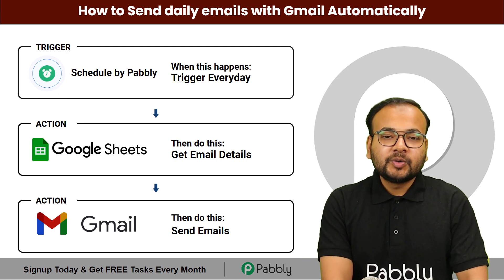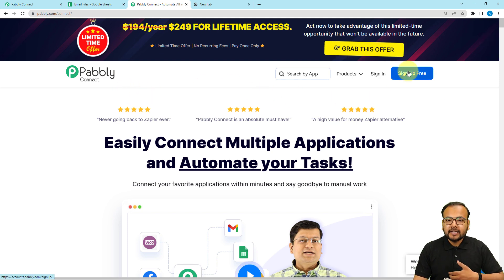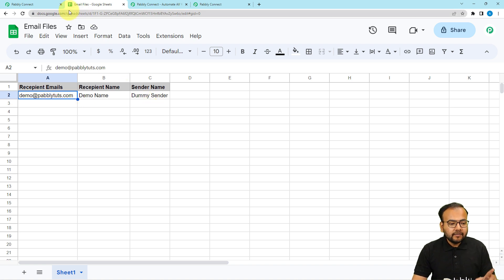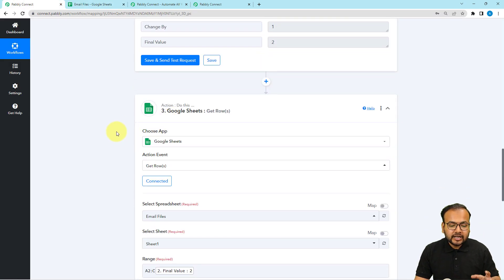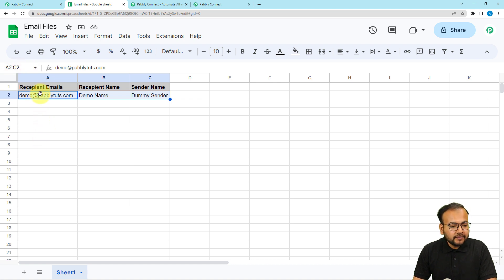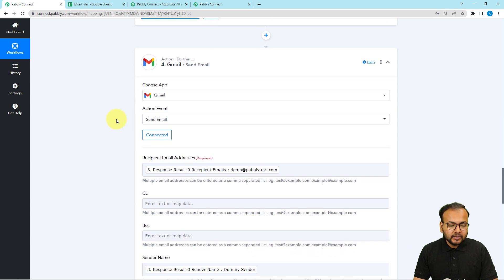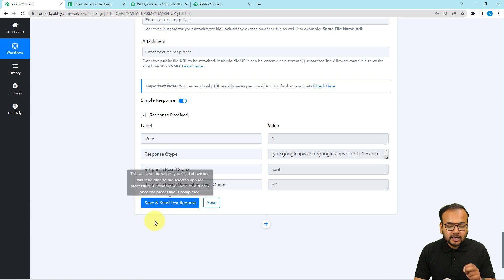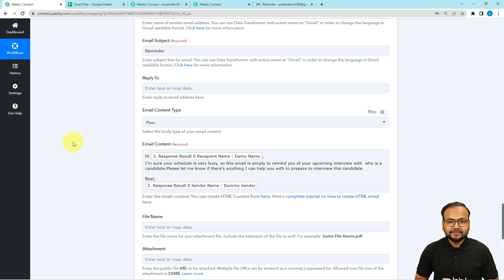How to Automatically Send Emails Everyday - Gmail Automation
In this video, we will learn how to send emails everyday automatically. With this integration, you choose a daily schedule and write a Gmail message, and Pabbly Connect will then send that email daily at the time that you nominate.

1. Automation: Pabbly Connect offers automation capabilities that can help you automate mundane and repetitive tasks. This allows you to save time, money and resources.

2. Integration: Pabbly Connect provides a wide range of integrations so that you can connect different web services with each other. This helps you to create smarter workflow processes and make your business more efficient.

3. Security: Pabbly Connect takes security seriously and provides an industry-standard security system to protect your data and applications.

4. Scalability: Pabbly Connect is highly scalable and allows you to easily add new applications and services to your workflow.

 5. Cost-effective: Pabbly Connect is cost-effective and provides plans for different business sizes.